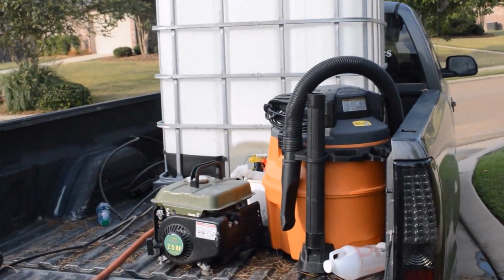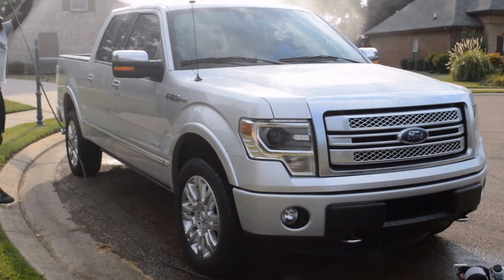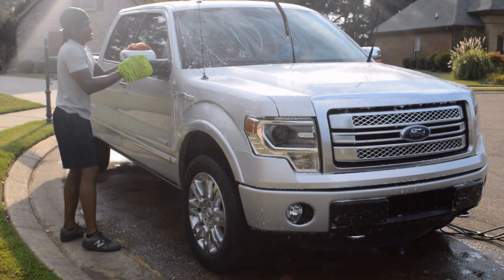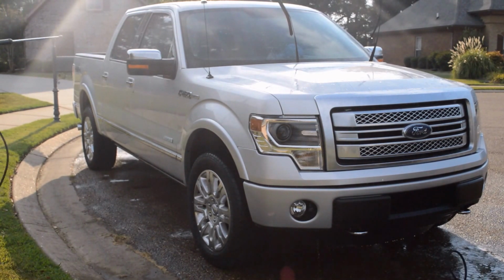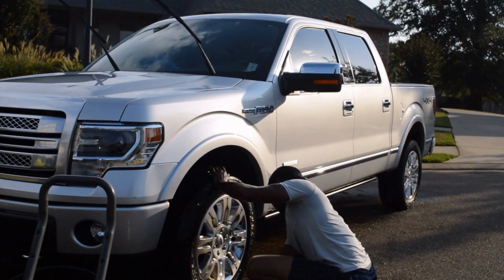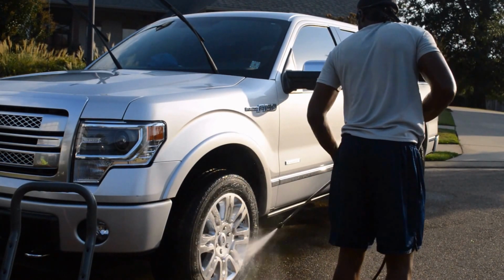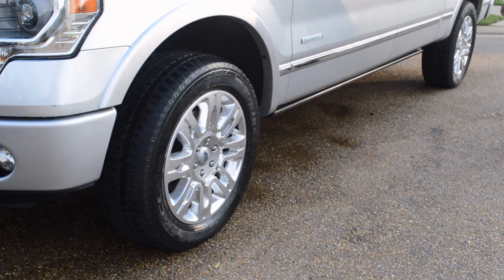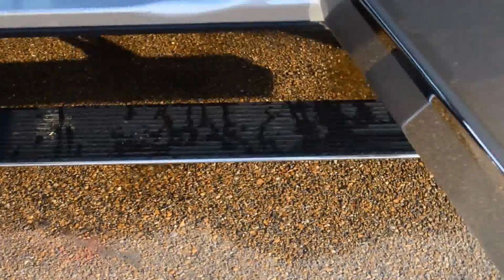My Mobile Car Wash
A small look into my mobile car wash. Diversifying the business